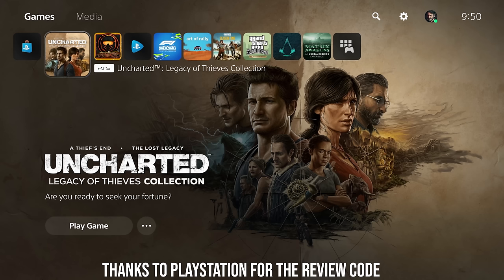UNCHARTED 4 PS5 Remastered Gameplay Walkthrough Part 1 (Uncharted Legacy of Thieves Collection)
Uncharted 4 PS5 Remastered Gameplay Walkthrough Part 1 - From the Uncharted Legacy of Thieves PS5 Collection using the 60fps Performance Mode
Thanks to PlayStation for the Review Code

Seek your fortune and leave your mark on the map in the UNCHARTED: Legacy of Thieves Collection. Uncover the thrilling cinematic storytelling and the largest blockbuster action set pieces in the UNCHARTED franchise, packed with all the wit, cunning, and over the top moments of the beloved thieves - Nathan Drake and Chloe Frazer. In an experience delivered by award winning developer Naughty Dog, the UNCHARTED: Legacy of Thieves Collection includes the two critically-acclaimed, globe-trotting single player adventures from UNCHARTED 4: A Thief's End and UNCHARTED: The Lost Legacy. Each story is filled with laughs, drama, high octane combat, and a sense of wonder - remastered to be even more immersive. Live the adventure like never before with the features and incredible speed of the PlayStation 5 console. The award-winning fidelity and detail from the developers at Naughty Dog is made even more stunning with improved visuals and framerate. Feel the blockbuster action of the UNCHARTED franchise with the DualSense wireless controller's haptic feedback and adaptive triggers.